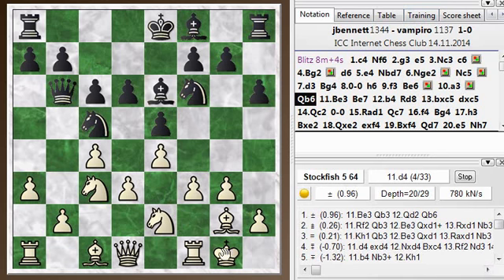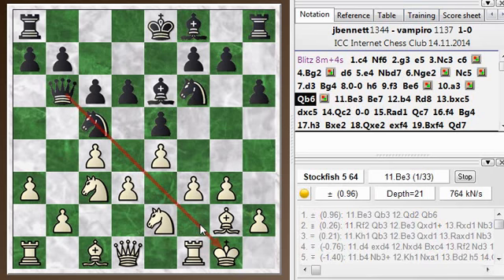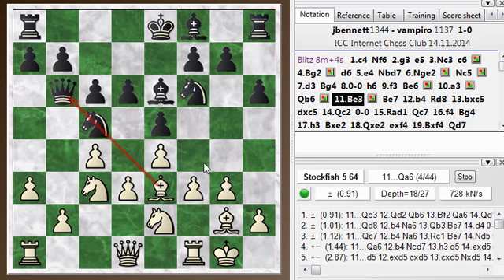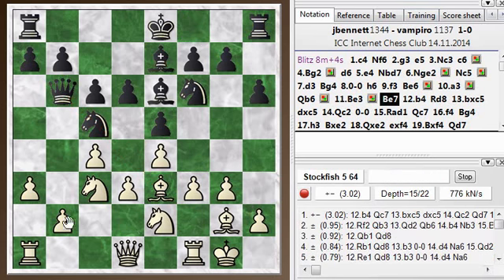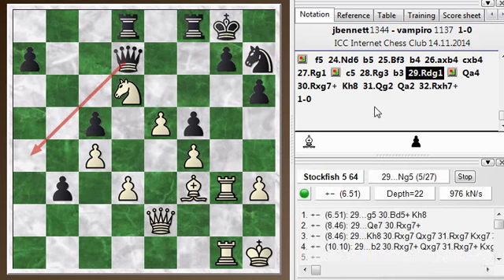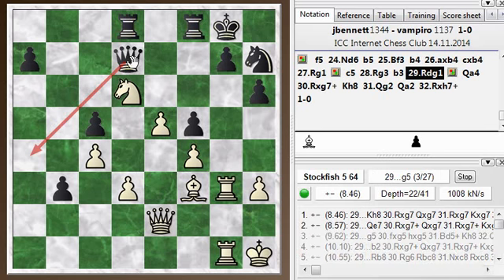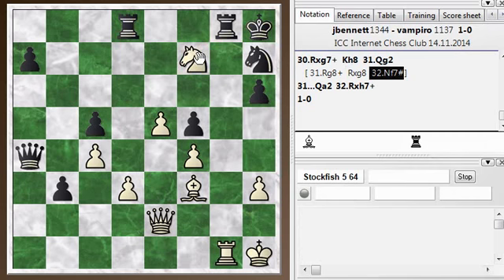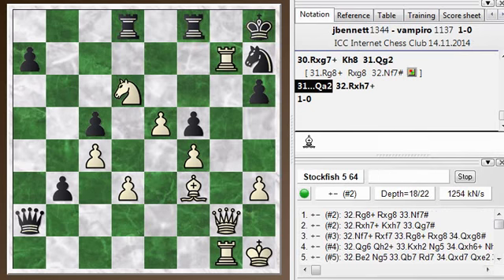Blitz chess postmortem #360: English opening - Botvinnik system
I go over the game and talk about how black could have countered my setup, before his blunder.  There is a tactical quiz at the end:  Can you spot the mate in 3 that I missed?